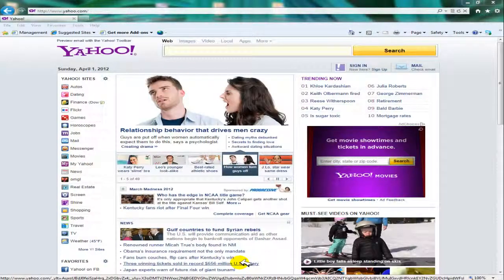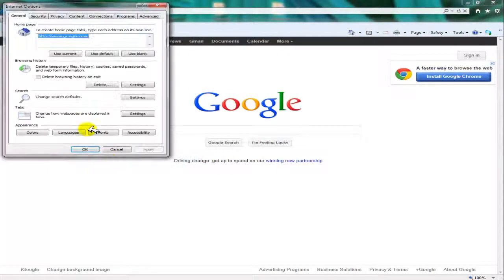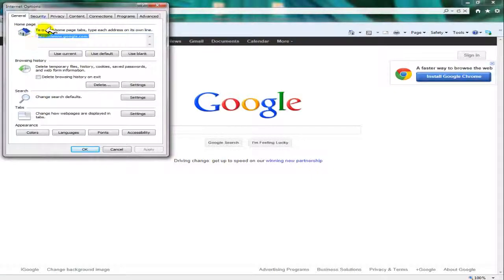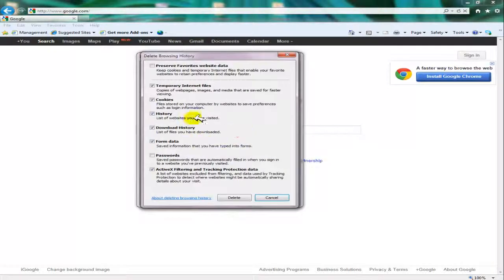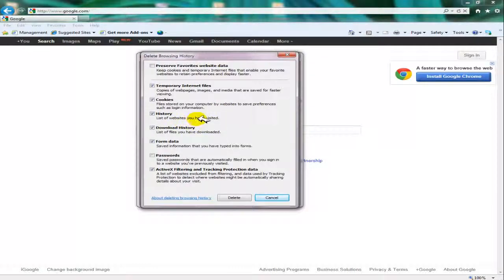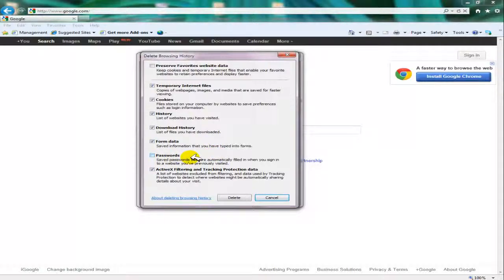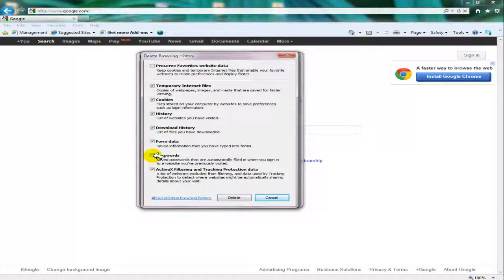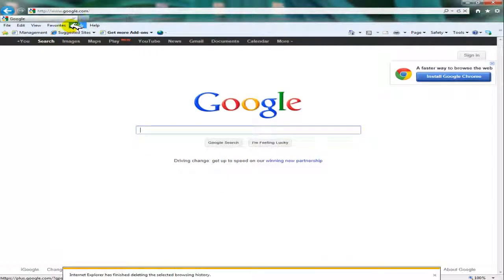Remove cookies from your computer RH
Remove cookies from your computer

Would you like to reach more clients or get more traffic and build your business